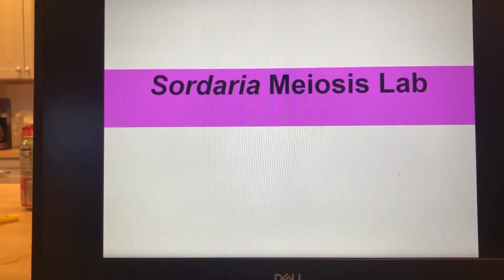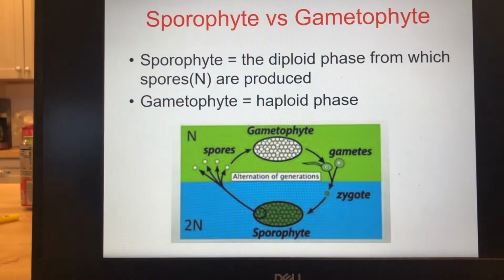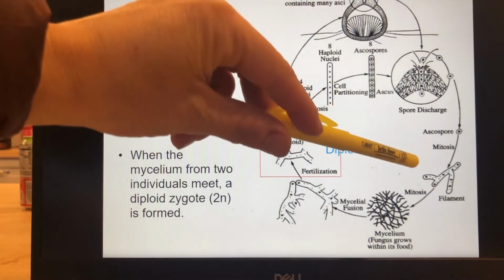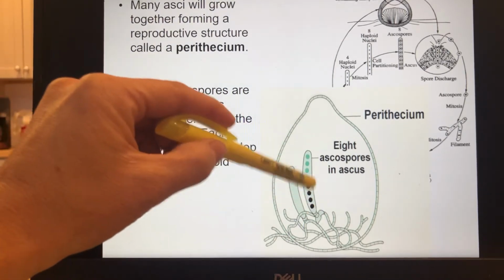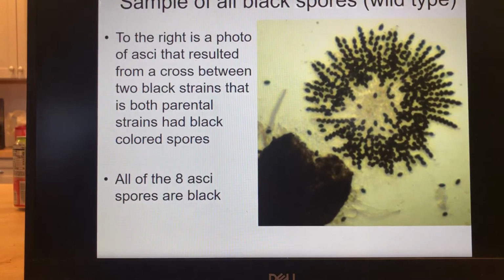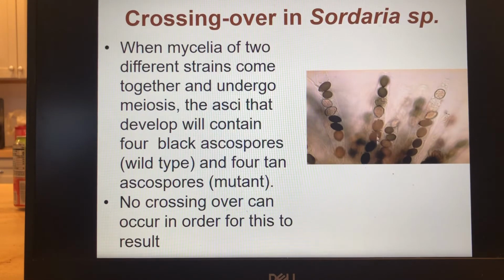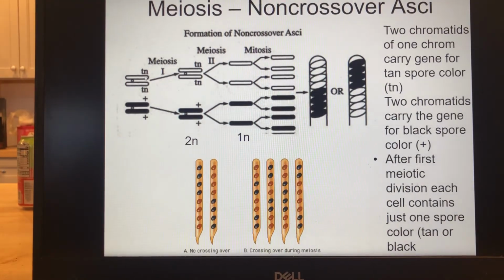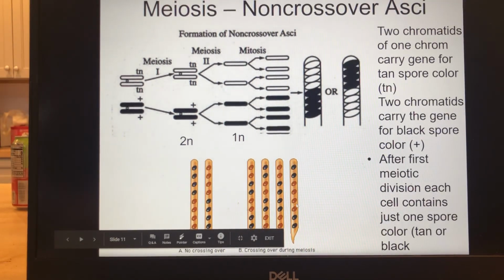Sordaria lab - video 1